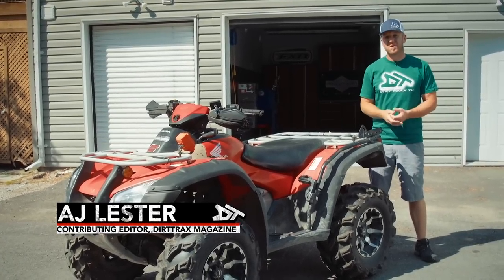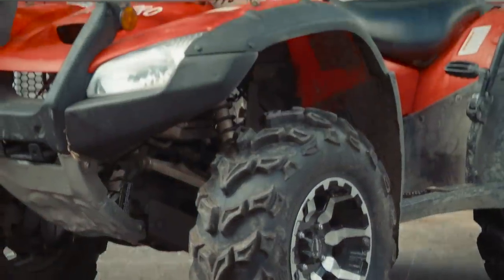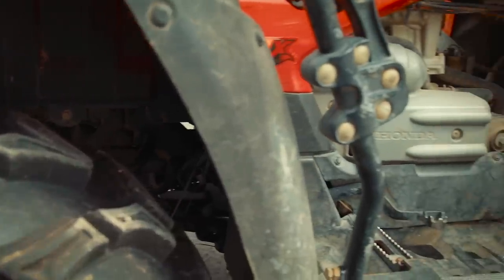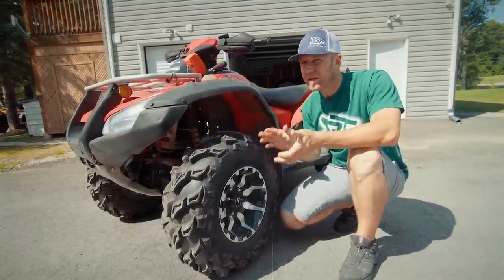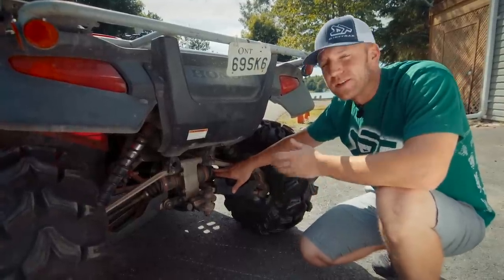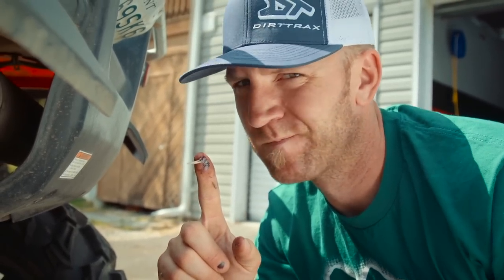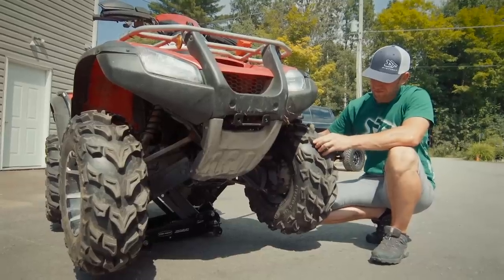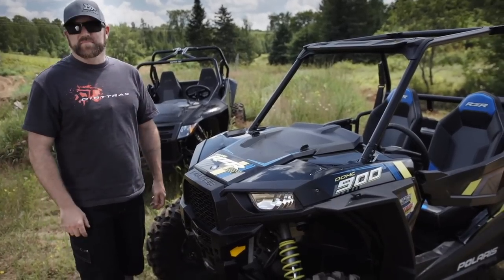How To Buy A Used ATV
Then AJ’s in the TRAIL TECH shop sharing some tips on what you should be looking for when shopping for a used ATV.